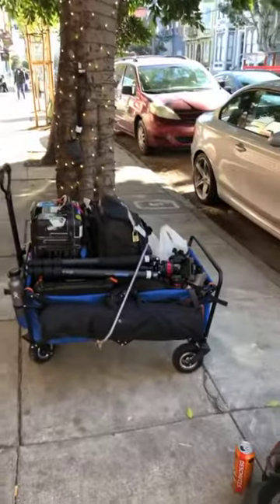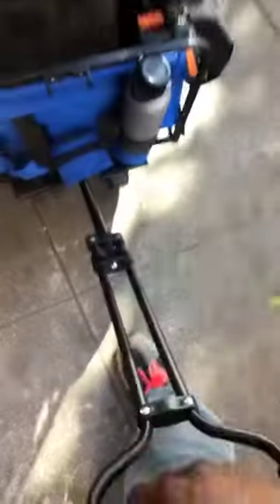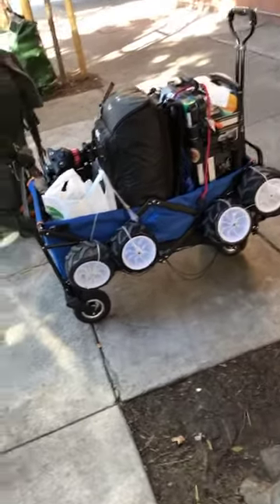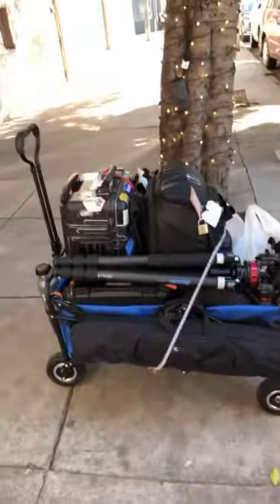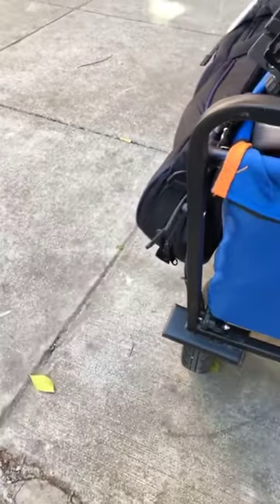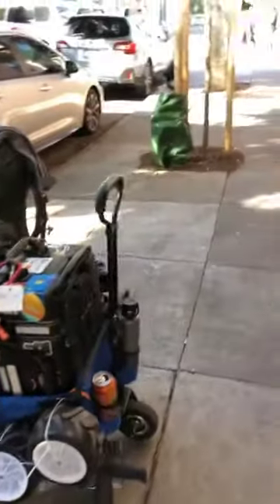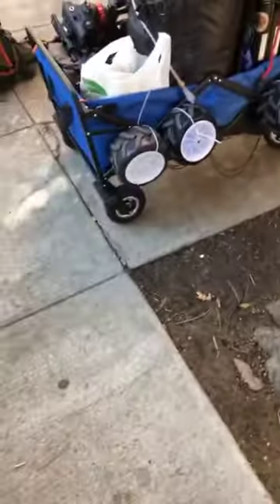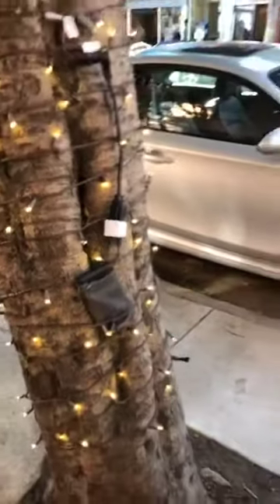New Foldable Wagon Update Fix Part 2 | Scooter Wheels are always better.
The list of names are viewers and supporters that did help me get here "thanks for the donation"

Donator of the week.
Anthony Stapor
Mustaf
John Abrenilla
Georgeanna Ramirez
Darren Shimabuku

Other International Links
Canada
Links to Innorel

Artcise Tripod "Same brother brand in North America

Neewer 2 Pack Black Heavy Duty Photographic Studio Video SandBag
Neewer 140mm Professional Rail Nodal Slide Metal Quick Release Clamp for Camera with Arca Swiss Compatible

Sony Noise Cancelling Headphones WHXB900N
Sony WH-H900N h.Ear on 2 Wireless Over-Ear
Sony H.Ear On 3 WH-H910n